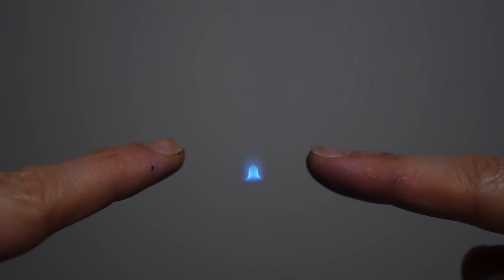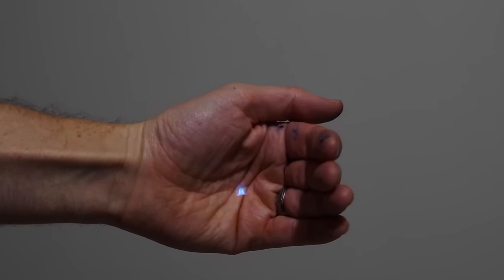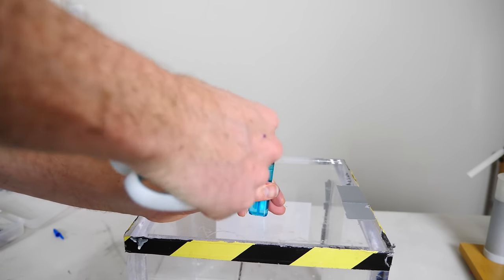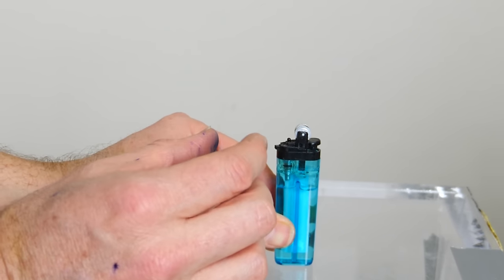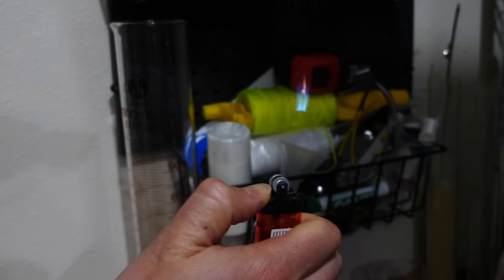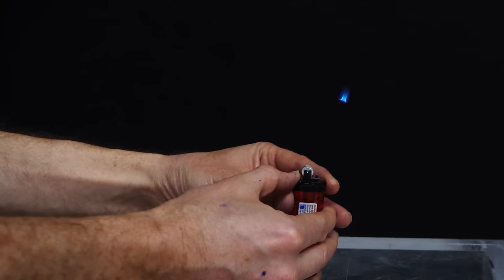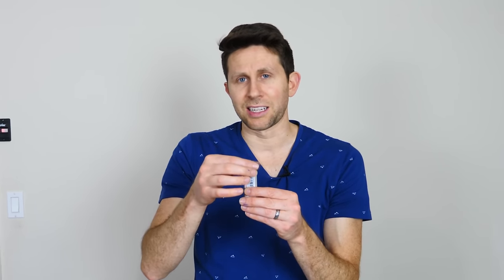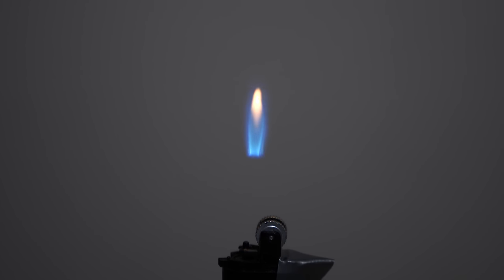Levitating Fire Experiment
In this video I show you how to make floating fire balls using specific fluid dynamics